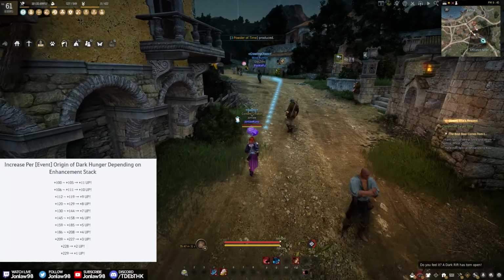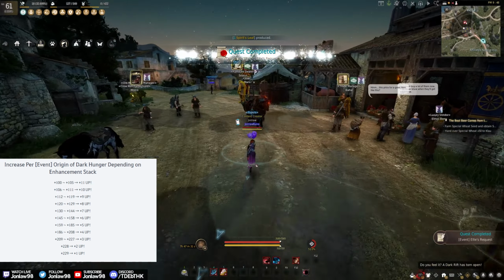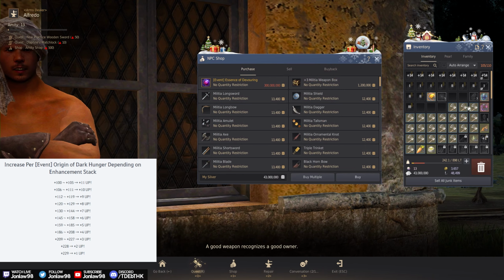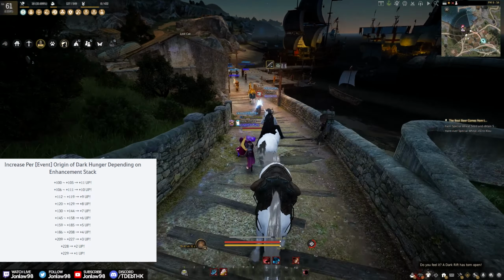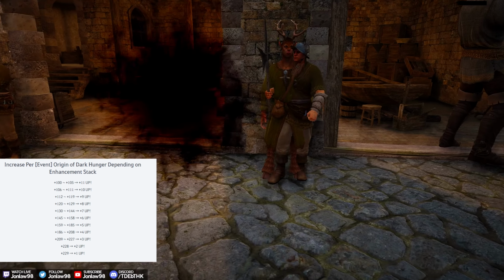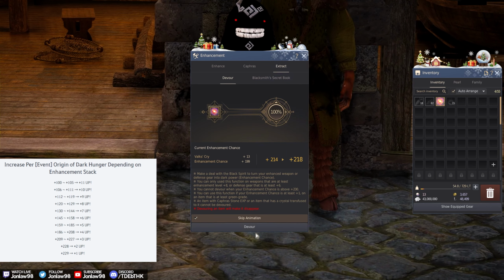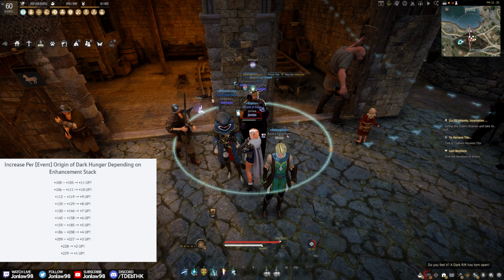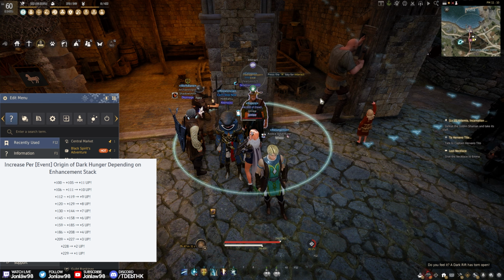How to Make & Use Origin of Dark Hunger | EASY 230+ FS | Black Desert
My Black Desert Gameplay includes a Review, Quests, Character Creation, 2023 Helpful Guides for beginners and veteran players on Life Skills, Enhancing, PvE with Awakening and Succession with live commentary by Jonlaw.